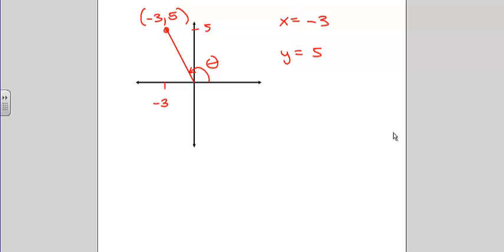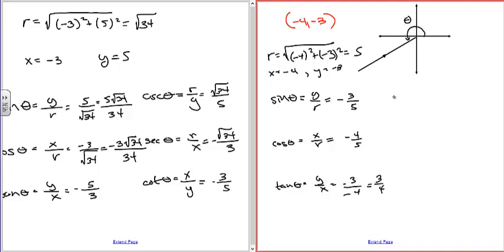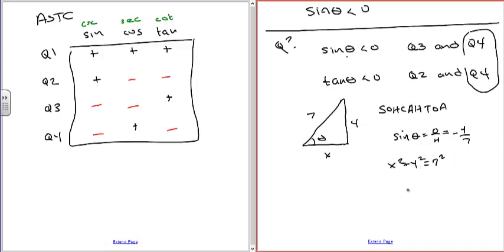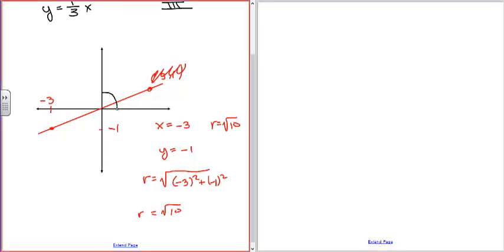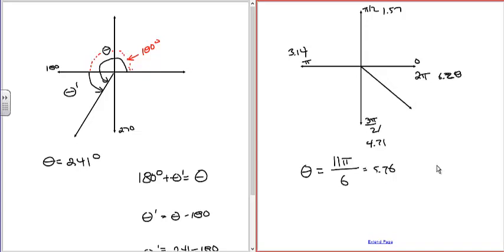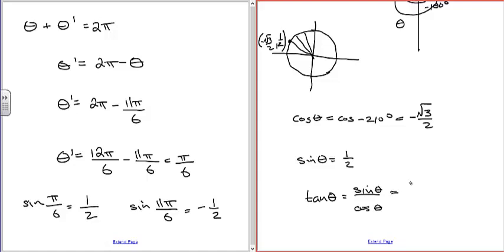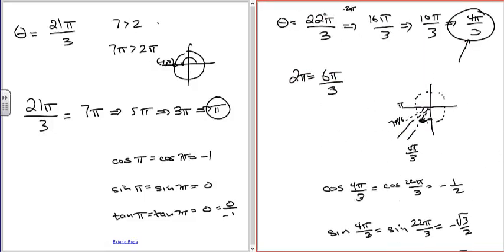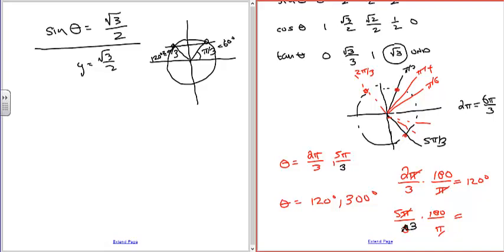Trigonmetric Functions of Any Angle Example Problems